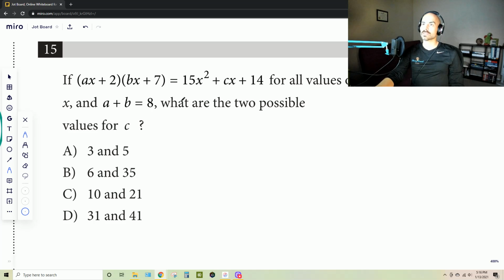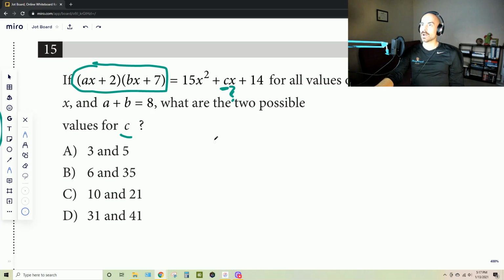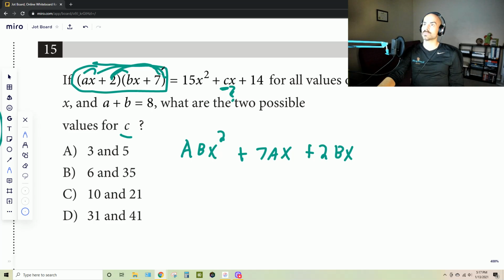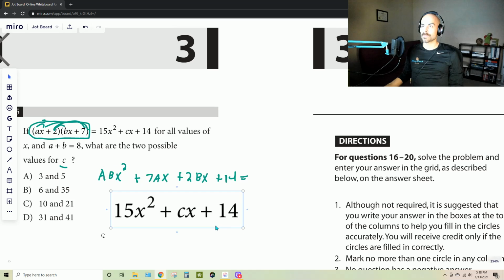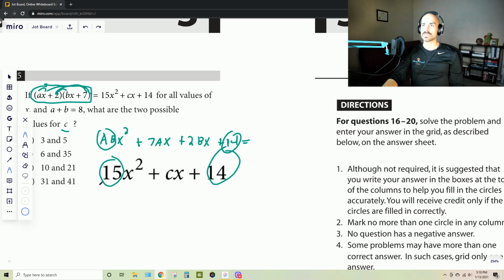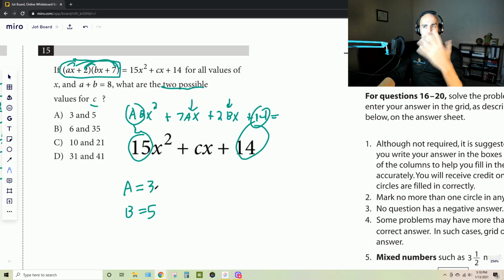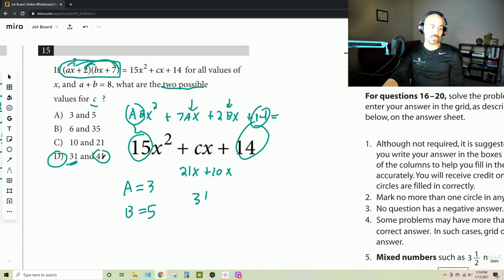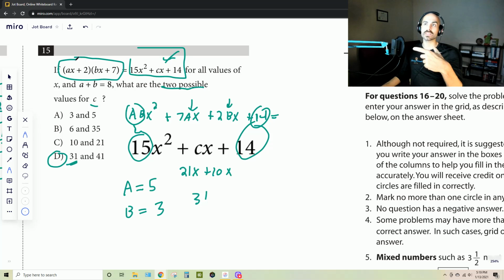SAT Practice Exam 1 No Calculator #15